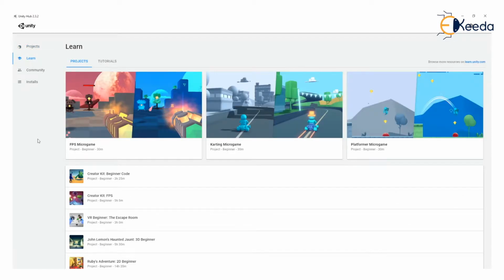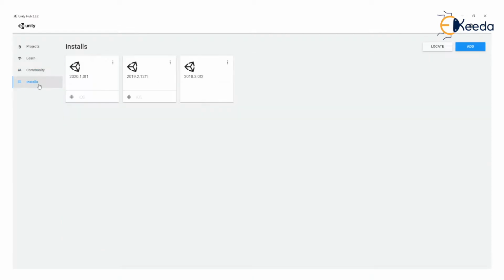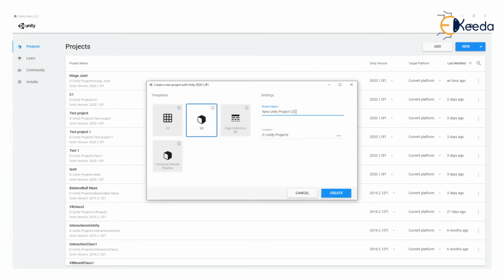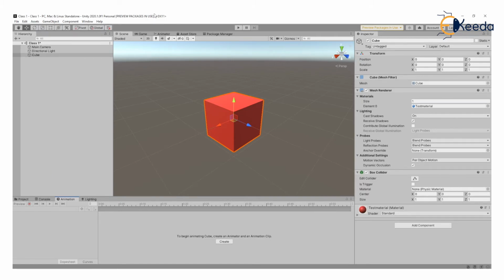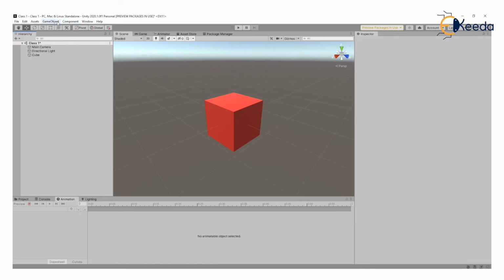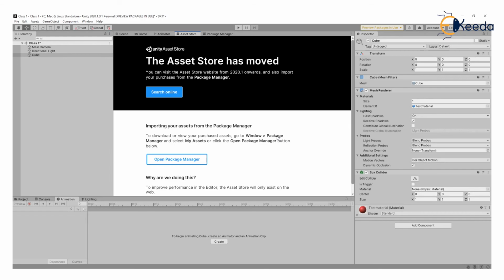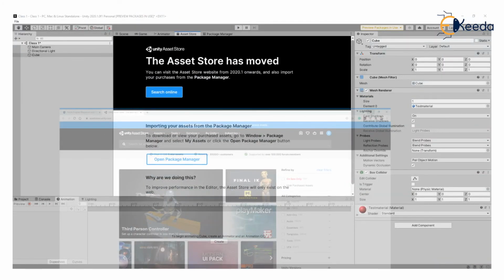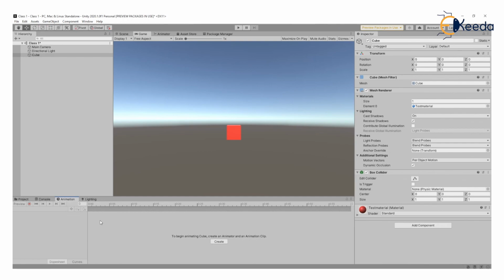Getting Acquainted With Unity and Interface